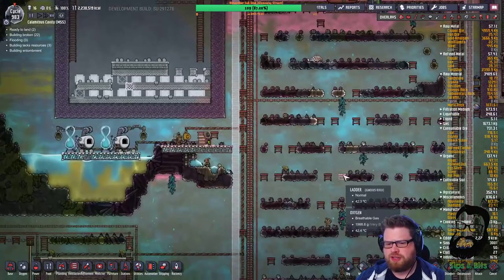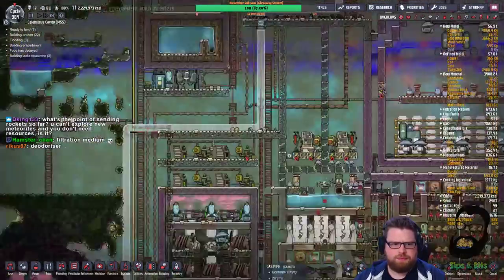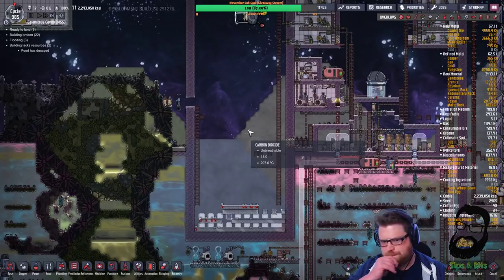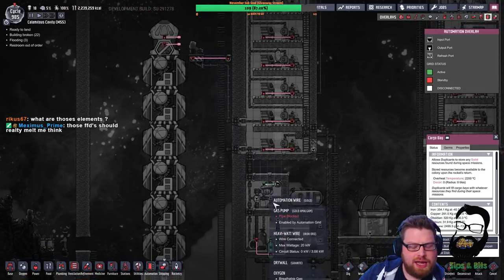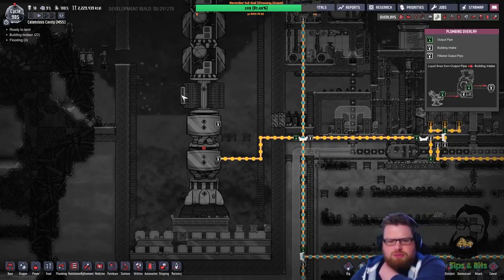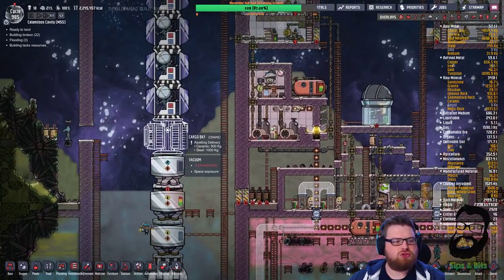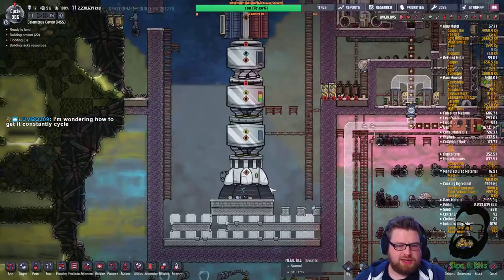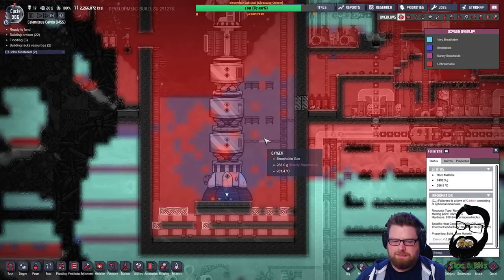ONI SPACE INDUSTRY UPGRADE - ROCKET #2 (DANGIUS MAXIMUS) #162